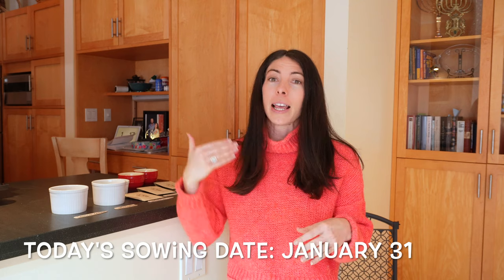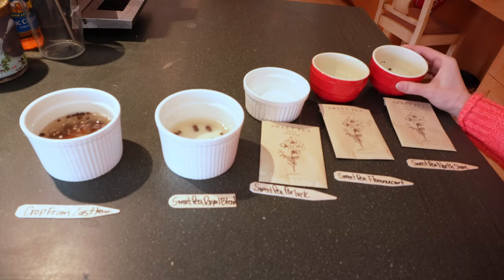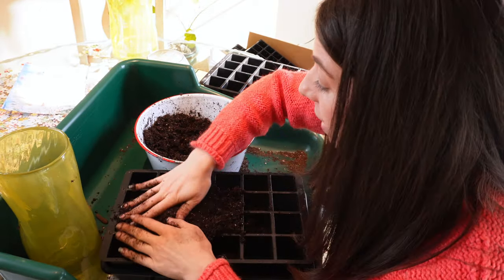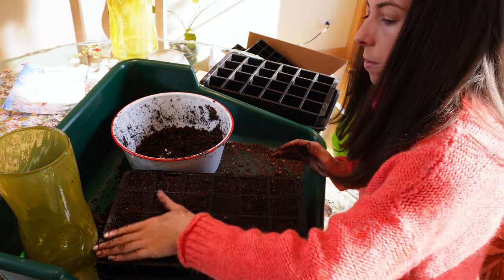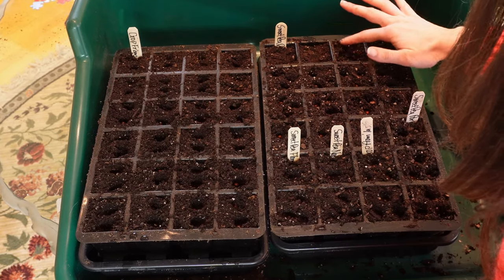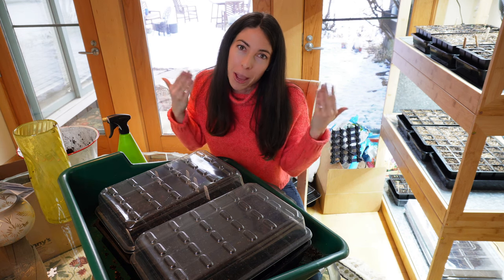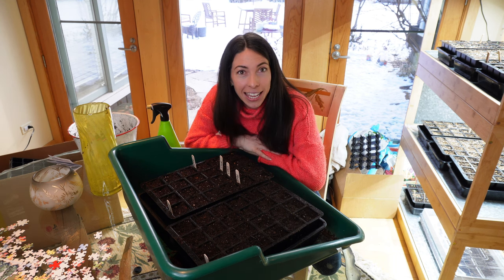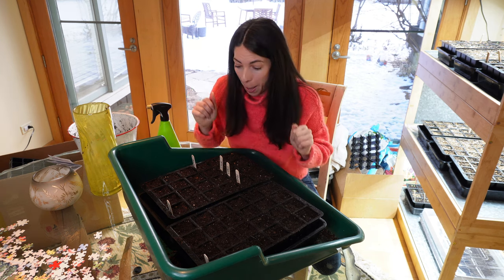Sweet Pea Sowing Guide! How I Sow My Sweet Pea Seeds For My Cut Flower Garden!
Ohhh how sweet those Sweet Peas are...am I right?! The smell is heavenly and they're such a pretty flower - even if they don't have that long of a vase life!

Today is the day I'm sowing my Sweet Peas for the 2022 season! Today is January 31 here in zone 5b and my last Spring frost date is April 30. I've put together a "Sweet Pea Sowing Guide" that explains the steps I take when sowing my Sweet Pea seeds and the process I follow that yielded successful results last year. Everyone has a little different way of doing things, so check out what others in your area are doing as well, but so far, these methods have worked great for me! Please note, the dates I'm using to sow and plant out my seeds are according to MY last frost date - account for the difference in days for your last frost date to get a better idea of what those dates would be for you.

I go into pretty great detail in this video, so you can see and understand my entire process, but I'll summarize the steps I take below:

1. Soak seeds 24 hours
2. Plant seeds 1 inch deep into cell trays (cell trays should be at least 2 in. deep)
3. Cover the seeds with soil
4. Spray water over the cell trays to settle the soil and "water in" the seeds
5. Put the humidity dome on top to catalyze germination until about 50% of the tray has germinated - then remove and place under grow lights (if not already under grow lights)

6. Fertilize once weekly after all seeds have germinated with a fertilizer (I use Neptune's Harvest Fish Emulsion)
7. Thin any cells that need to be thinned to one plant
8. After the seedlings have about 4-5 true leaves, come in and "pinch" above the 3rd true leave
9. Gradually start to "harden" off your seedlings to acclimate them to the outdoors
10. After proper hardening off over. time, plant the seedlings outside into the ground or wherever their home will be outdoors

My sowing date is 1/31 and my planting out date is 4/8. Please note, sweet peas are cold hard and can handle some cold even light frost. Again, check with others in your area, but it's likely you'll plant out a little before your last frost date to get blooms sooner.

I hope this was helpful. It's a lot of info to cover, but once you do it once (last year was my first year) it gets easier to remember and is kind of like riding a bike!

Best of luck with your Sweet Peas! I'd love to have you here!

-Steph
AKA Tiny